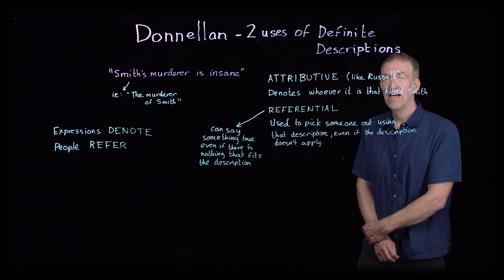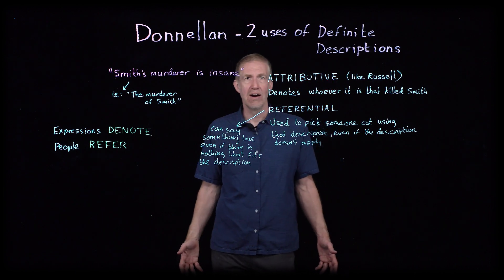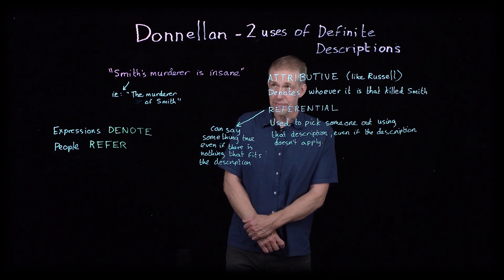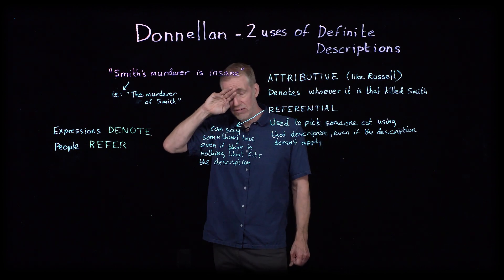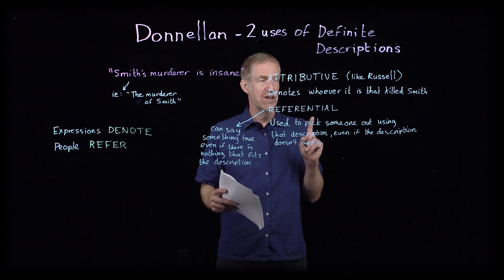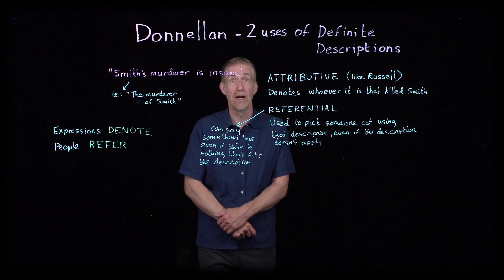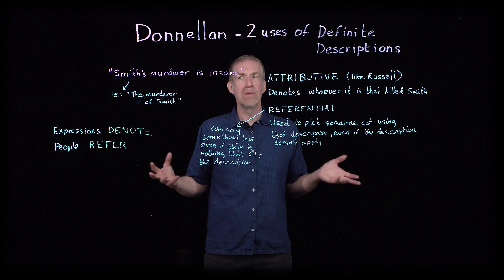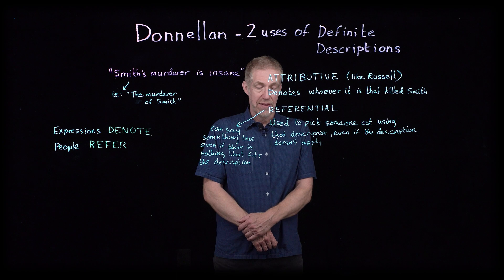Donnellan: Reference and Definite Descriptions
Keith Donnellan criticizes both Russell's and Strawson's theories of definite descriptions and distinguishes between two ways they can be used: ATTRIBUTIVE and REFERENTIAL.